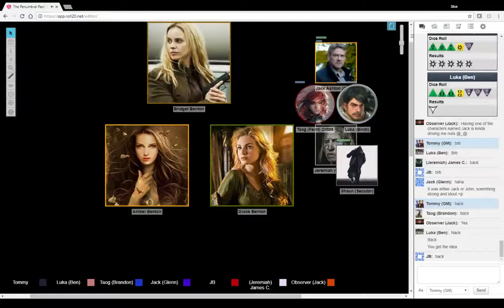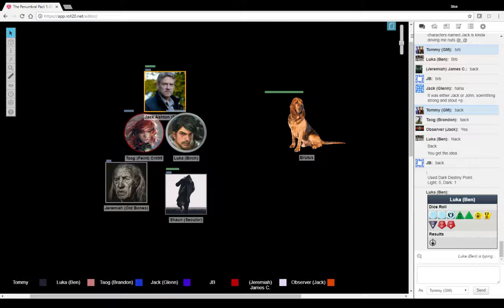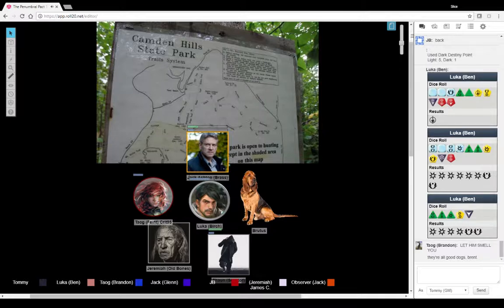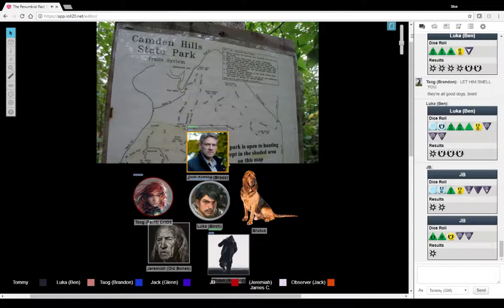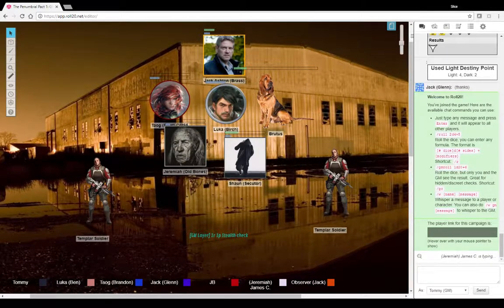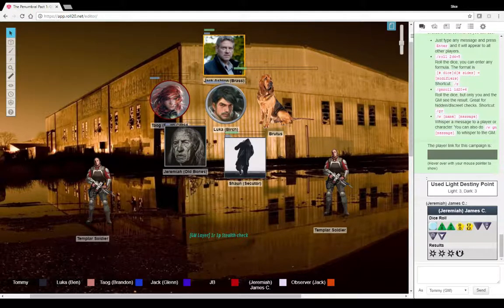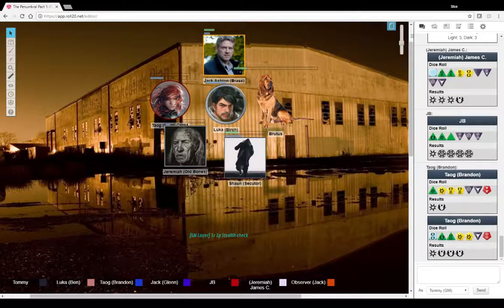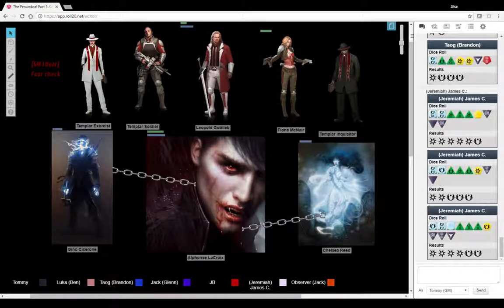Ghostbound, Part 3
A second Council team is dispatched when the first fails to report back while researching paranormal activity in Camden, Maine.